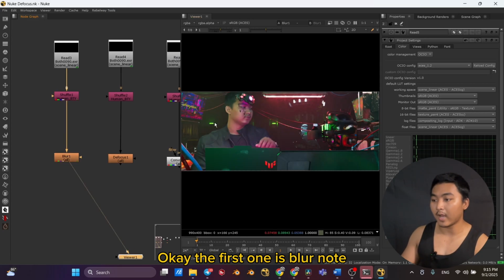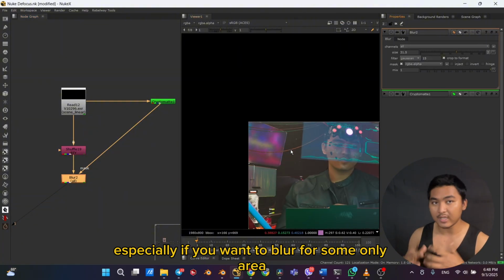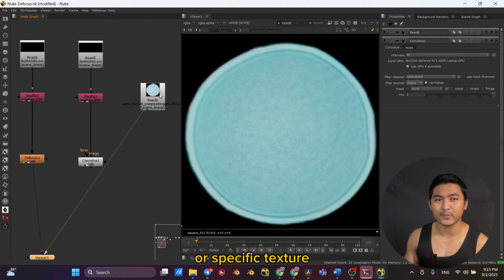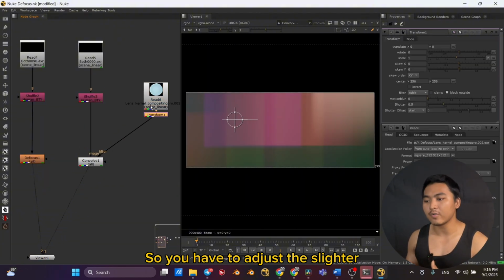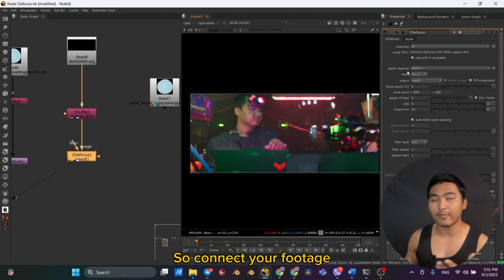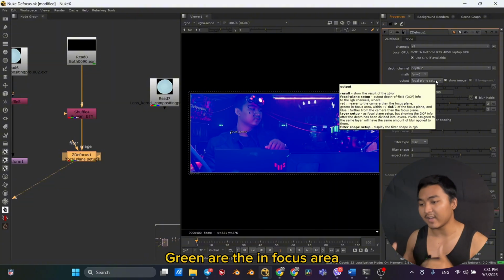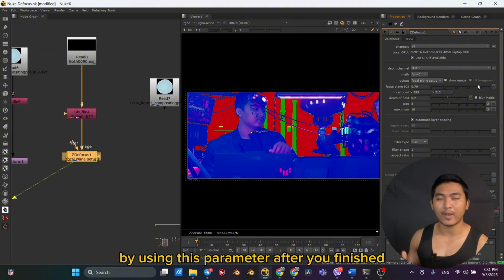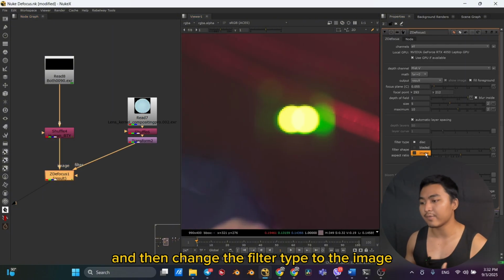Nuke DOF Tutorial 2025 - How to Create Realistic Defocus for 2D Footage & CGI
In this tutorial, you’ll learn how to create realistic defocus (depth of field) in Nuke, using different techniques for both 2D footage and CGI 3D renders. This updated 2025 guide will help you achieve cinematic results in your compositing workflow.

Whether you’re working on VFX, CGI, or film compositing, these defocus methods will give your shots a more natural and professional look.

00:00 Intro
00:44 Defocus for 2D Footage
01:20 Defocus for 3D CGI Render
01:31 Outro